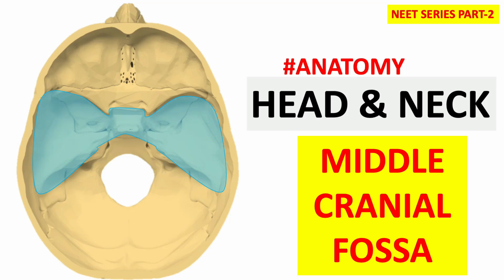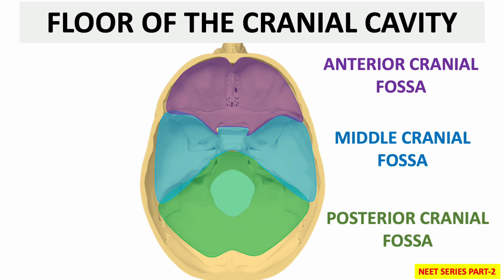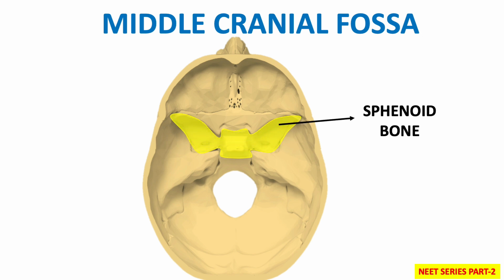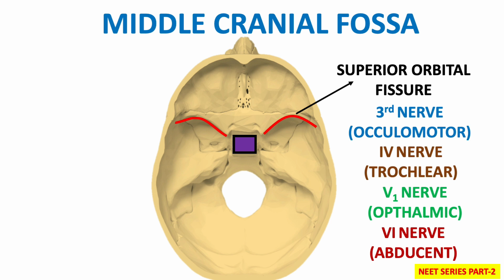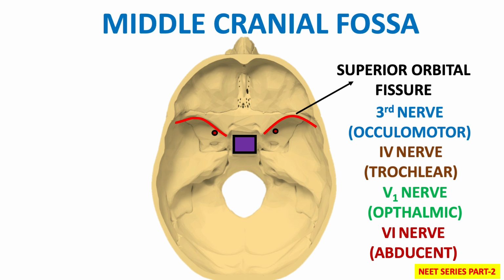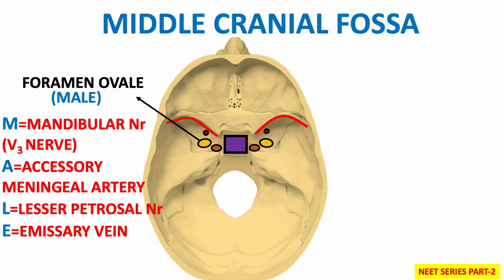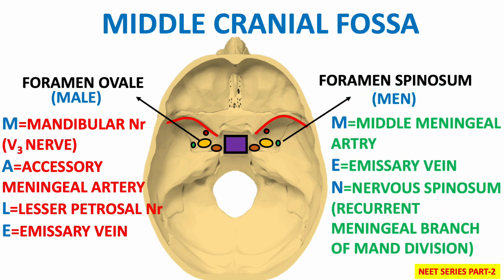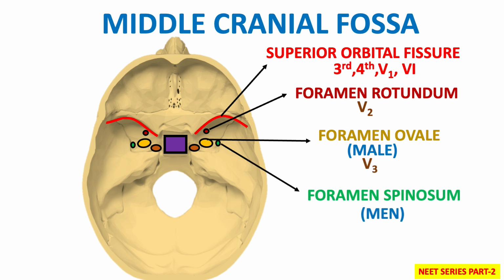NEET SERIES PART=2//HEAD & NECK// MIDDLE CRANIAL FOSSA//HUMAN ANATOMY//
The floor of the cranial cavity is divided into three distinct depressions. They are known as the anterior cranial fossa, middle cranial fossa and posterior cranial fossa. Each fossa accommodates a different part of the brain

The middle cranial fossa is formed by the sphenoid bones, and the temporal bones. It lodges the temporal lobes, and the pituitary gland.